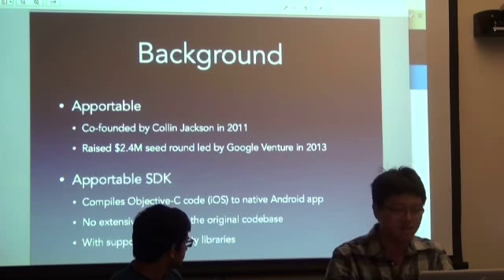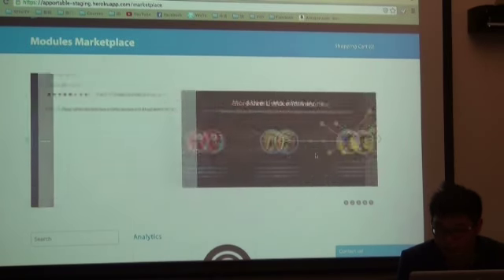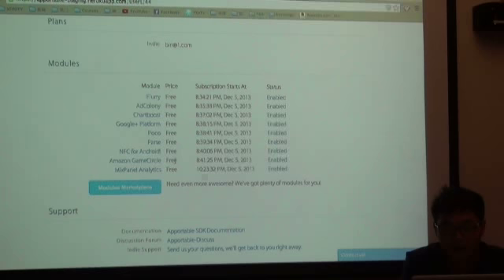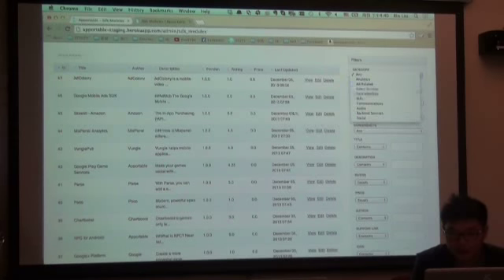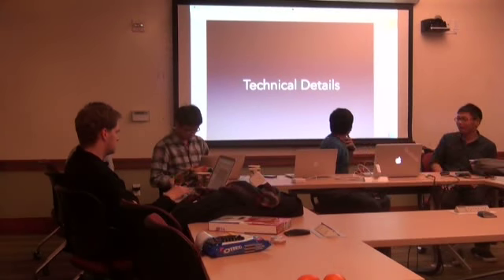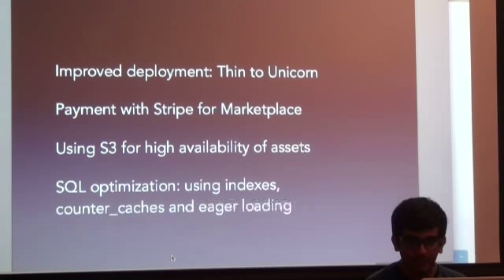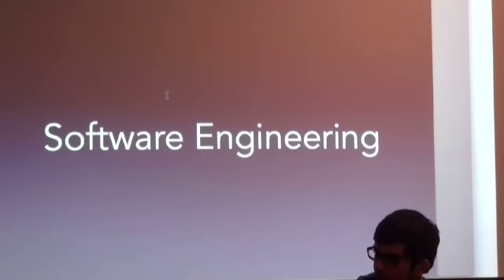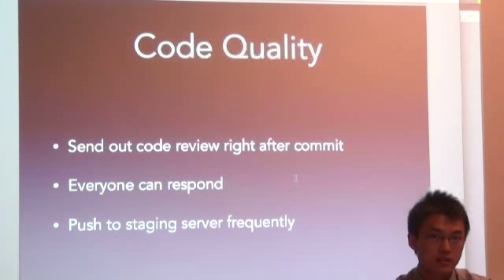Apportable - Part 1